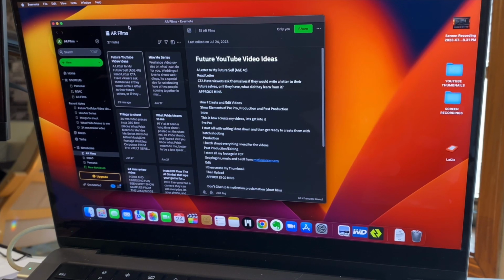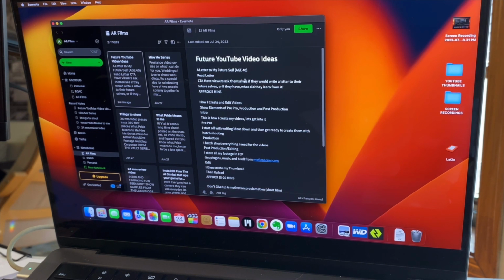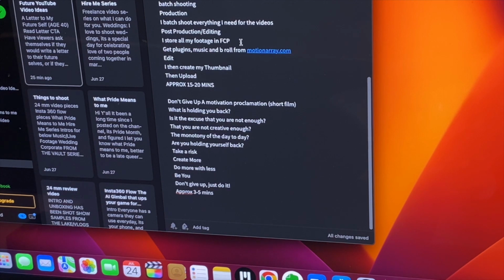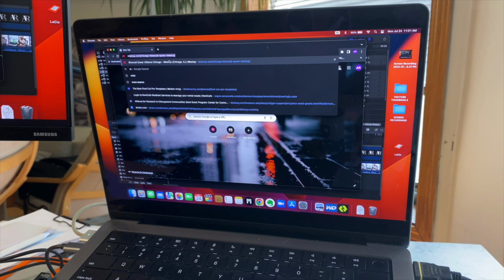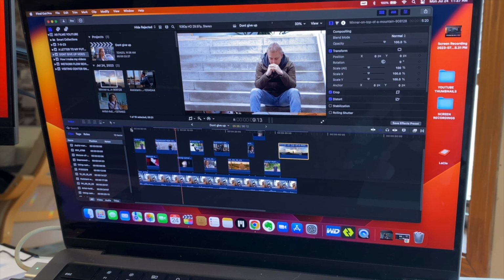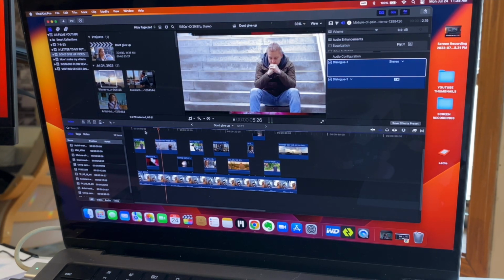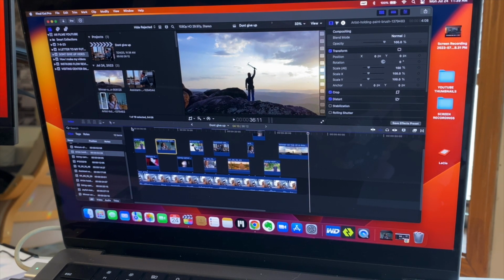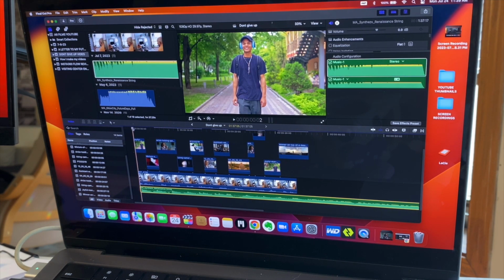How I Create My Videos For YouTube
This is how I make my videos for Youtube. We will get into the process from pre production all the way to post production before uploading it on YouTube. Enjoy!

Instagram ARFilmsChicago
Facebook AR Films Chicago